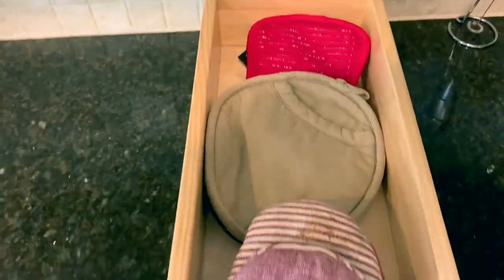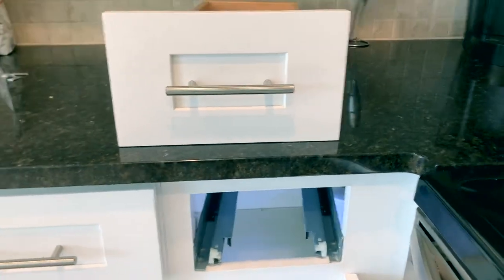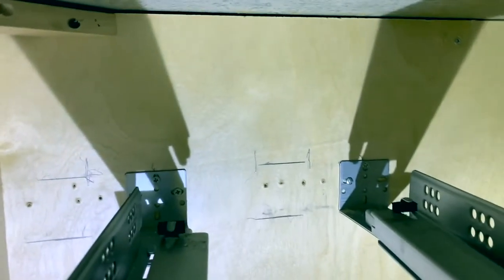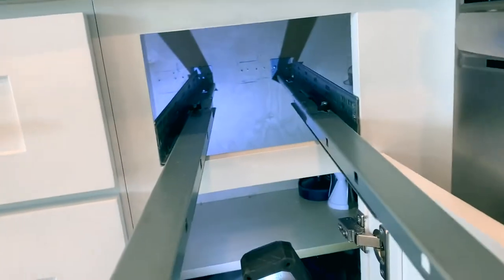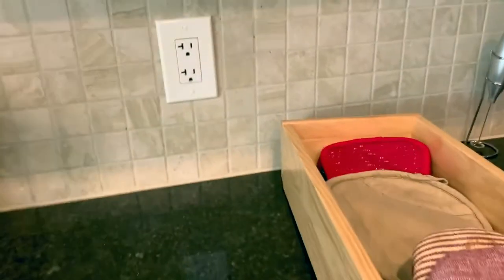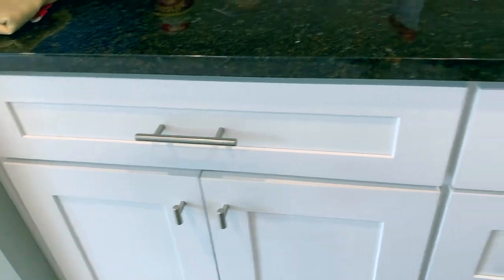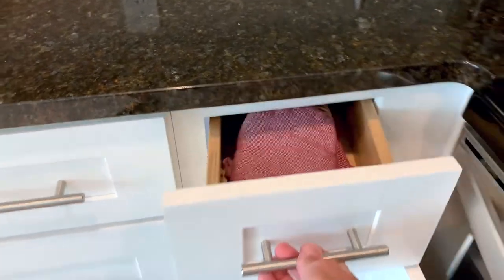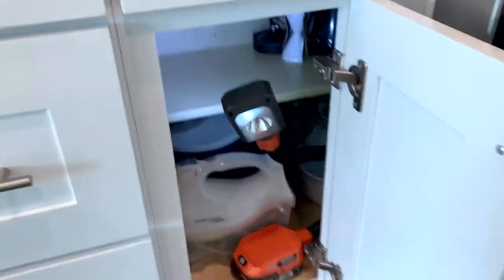Crooked Drawer Solution!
The drawer would hit the oven door handle, preventing it from pulling out.
Here's the solution to the problem-- a Crooked Drawer!